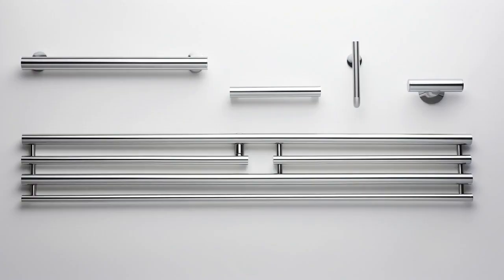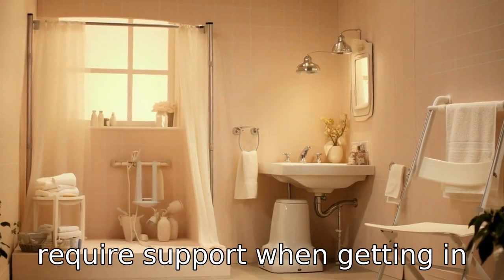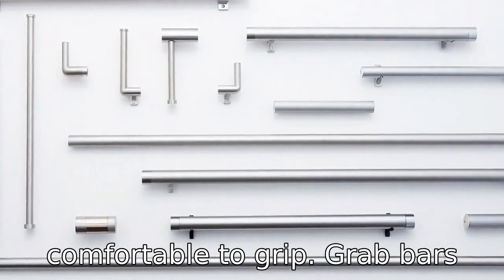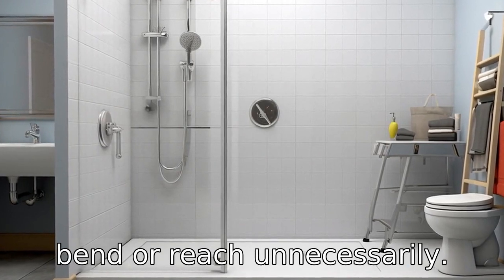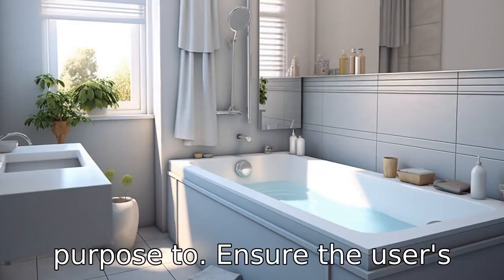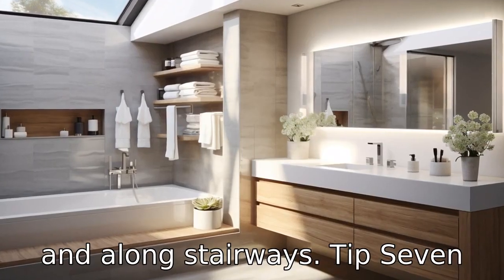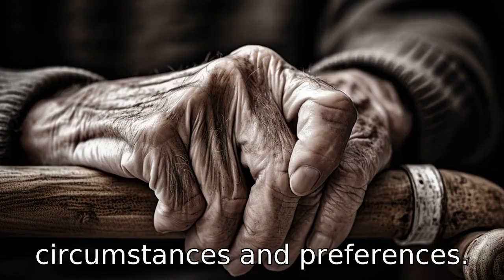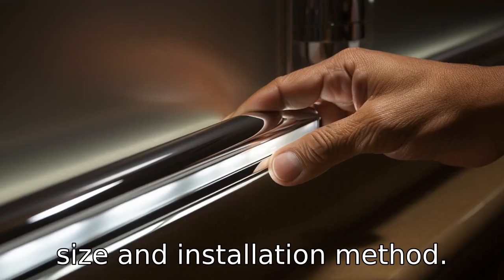11 Tips On Free Grab Bar Installation For Seniors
In this step-by-step guide, we're discussing the essential tips to consider when installing grab bars for seniors. We look into understanding the user's specific needs and choosing the right, durable grab bars for comfort and safety. We'll explore the importance of the appropriate height, sturdy mounts, and potential benefits of professional installation. Also covered are considerations for location, design, the angle of installation, and ensuring the user’s participation in the decision-making. Finally, we discuss the importance of checking local building codes and maintaining the grab bars to ensure they remain secure. Everything you need to know for a safe and practical grab bar installation.